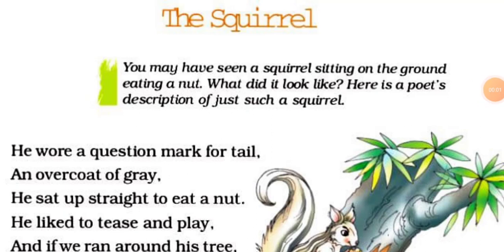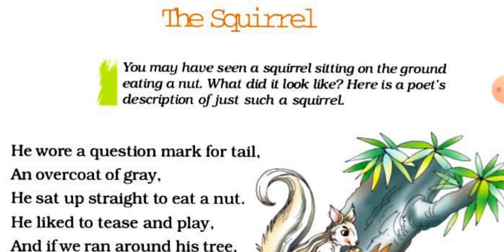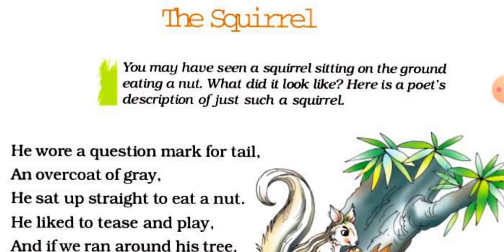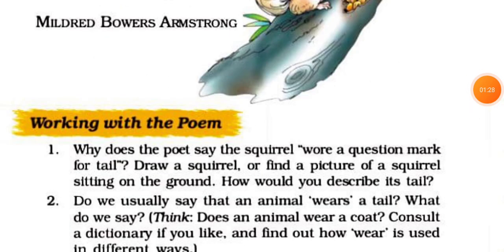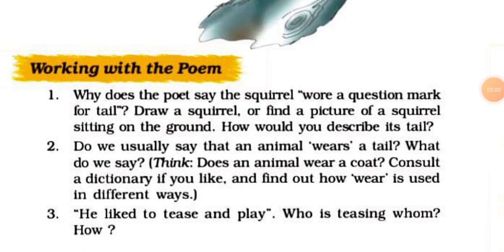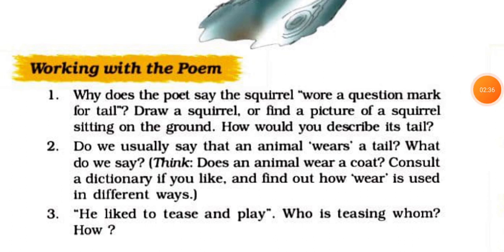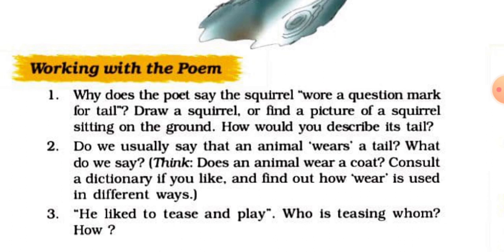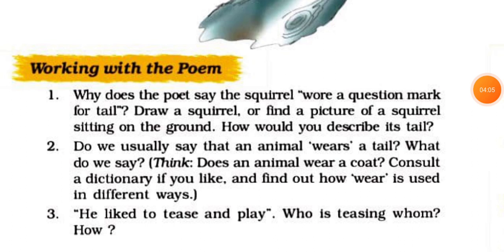Class-7 NCERT Poem of L-1 The Squirrel Complete Explanation with Questions/Answers (By Lata Singh)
Honeycomb poem of Lesson 1  The Squirrel, Class-7 Explain with Questions/Answer